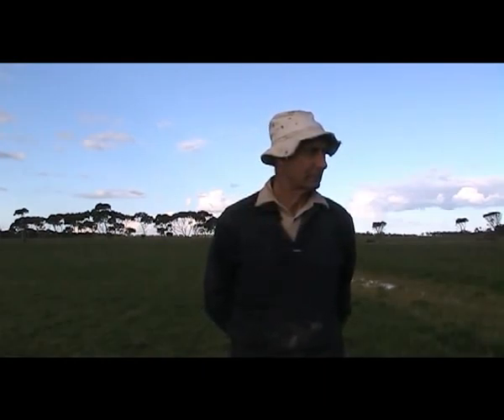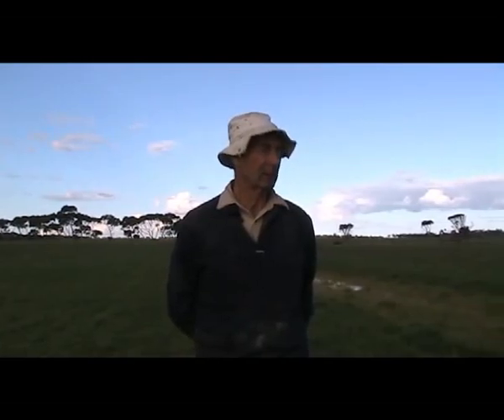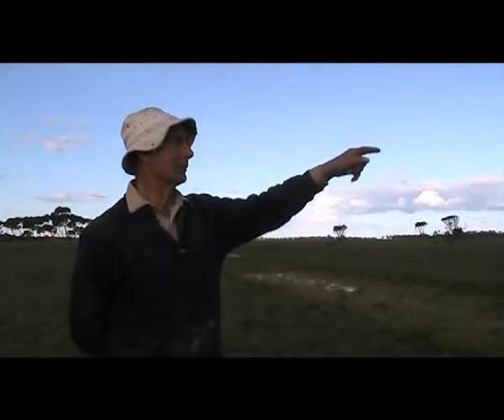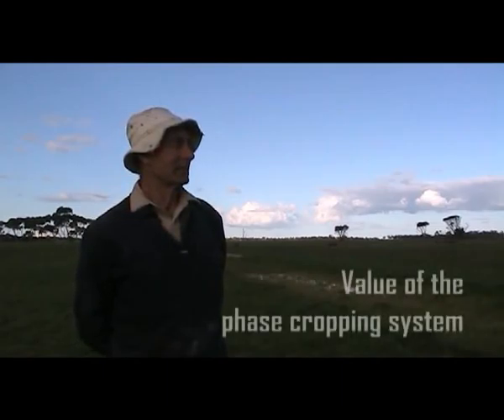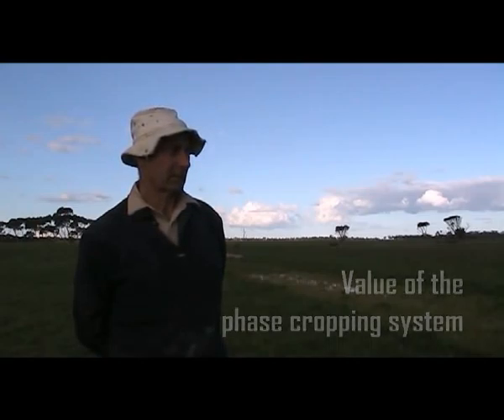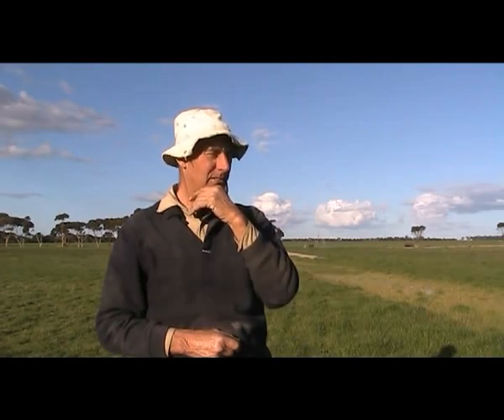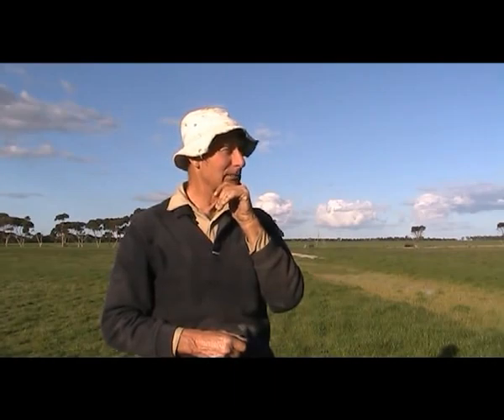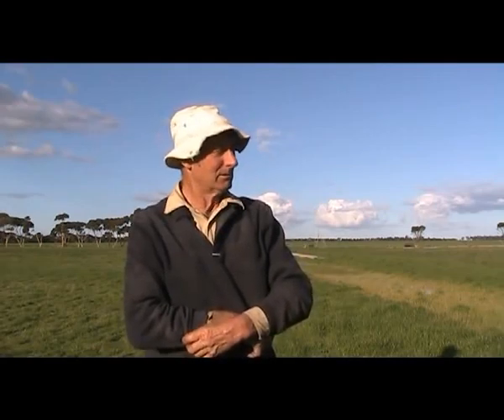The pasture alternative to sheoaks